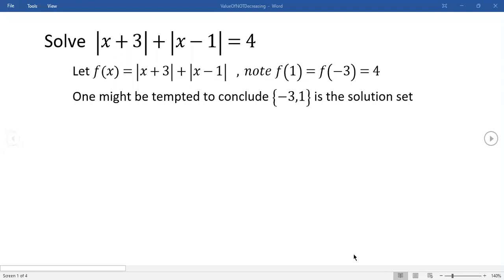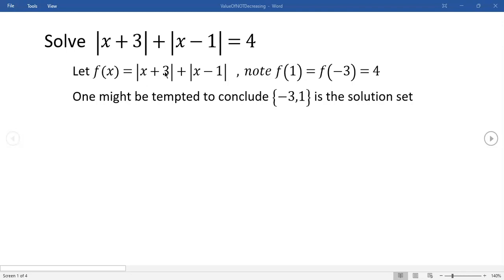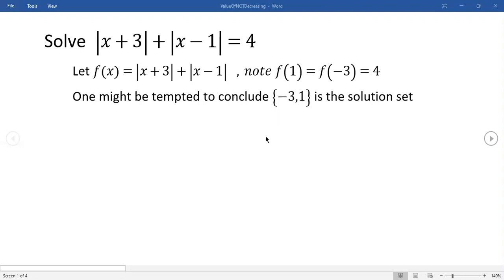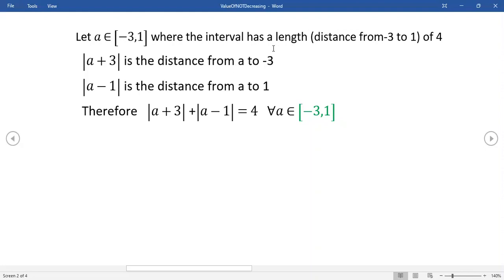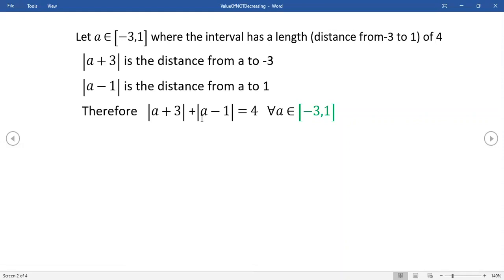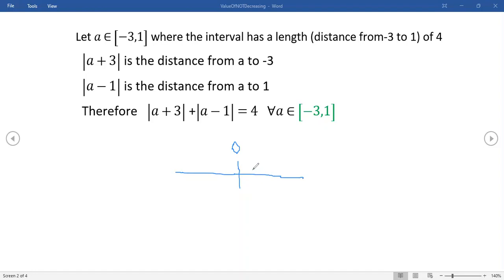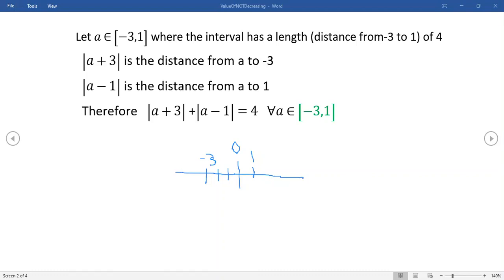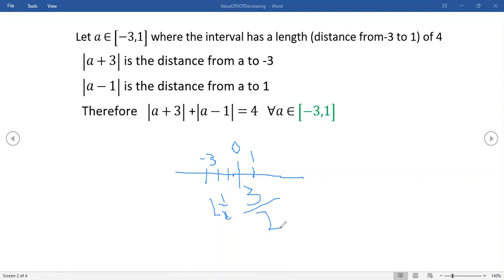Sum of Two Absolute Value Expressions Equals a Constant Equation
The solution to abs(x+3) + abs(x-1) = 4 is solved without utilizing the standard "break it into two cases" technique. The two case approach is the most common solution method because the definition of absolute value is a two part piecewise function. This was replaced with the more intuitive distance interpretation of absolute value. A Horten, Norway mathematician, who listed his/her preferred pronouns, expounded upon this sometimes difficult topic quite effectively!(math teacher Joshua Sutcliffe, the Christian did not bare witness in fashion that spoke well for his faith or his professional conduct)  Also @BrendaEdmonds presents excellent work detailing differentiability of jump and removable discontinuity functions. @dybydx31 instructively dealt with the continuity of these points of discontinuity functions. Midnight Math Tutor(mitigates tears of frustration-Emma Francis Rutherford-Adele look alike) does an exemplary job of explaining and using scaled graph paper with Elmo document camera.

Analysis of the left hand side of the equation finds LHS is equal to a constant value for a particular closed interval.  Often these type of equations have solution sets that contain a finite number of values. In this case, an infinite closed interval of real numbers is the solution! @BetterThanYourProf has an ego the size of the titanic

ProfRobBob Channel did nice job of solving  Abs(g(x)) + Abs(f(x)) equals Constant Equations.  I will give him a pass on weak crutch of a Trig mnemonic SOHCOHTOA to memorize the right triangle definitions. It is harder to remember that than to just remember it straight up. Still love that channel!  ProfRobBob gets the notion of edutainer in the competitive space of math channels.

Chess/Lawyer/Engineer/Accountant/Physics friends:
Smoove Jenkins Boise, Idaho ,BartTryhard Netherlands(blocks players who do not give him rematch games(easily annoyed kenzaburo states this is rude)-Billy Blatt commentary),Martin Håkansson Sweden,Fitim Rexhepi Kosovo, Biochemist Henning Ulrich San Paulo Brazile,Al Paez Roxas City Philippines-Toby Allister Lopez,Ashar Elahi Pakistan,Felix Gonzalez Calloocan Calderon High School,Semso Pozegic Bosnia Herzegovina,Miguel Angel Mendez Martinez Madrid Spain,Cosmin Cara Craiov Romania,Migthy Beksy,Rusty Basher,Igor Galonja Germany Croatia,Gultom Hutatoruan Jakarta Indonesia,Hristo Tonchev Bulgaria,Narayan Bhattarai Biomaterial Professional,Pieter Van Dijke Amsterdam Netherlands,Константин Ukraine,Lucio Camargo Yerevan Cyclotron,Jitendrasinh Sarvaiya,Mark Griffin Edwards New Zealand,Senol Ibrahim North Macedonia,Greg Jarrett Mars Hill North Carolina USA, Sobriety can be related to sustaining healthy habits like chess! Prison champ Robert Stafford,Florim Ahmeti,Ilko Ivanov,Serge Rocamora,Tha Cung,Lethanh Tung Vietnam,Prisco Boco Tacloban city, Leyte,Marek Michalski Poland,Melvin John Orlanda Camiling Malacampa High School,Borneo Abimayu,Luiz Henrique Monaro Groppo, Indian talent Muthuselvam Muthu,Mark Wolf United Kingdom Quantum,Hamilton Marcondes Cesar,Jhake Villanueva, Weak USA player Terry Maxim, Rick Spung Conroe,TX,Daniel Gómez Medellín Columbia, Djordje Petrovic Serbia, US player Frank Navarro quits when losing,Guillermo Rivera Tijuana Mexico,J. Michel Black Jonquiere Canada,Eddie Arp Bell Curve Uppsala Sweden,Nikola Zlatanovic Serbia, Australian Spencer Whartkn disconnects in losing positions(Zoology),Dei Purba, Professor Stephen Henderson,Miguel Anas Junior Labor Unions,Handoko Ut Surabaya,Minoru Tabata Tokyo Surgeon,JM Cueme has conquered his fear,Jordan Spivack,linguist Michael Harbecke Thailand,Victor Gonzalez Mexico abandons games when losing,Algol Jorajuria Mendoza,Cat Lover Victor Zhdanov Ukraine,Alder Jallorina Baldwin,Allunk Baskoro,Nato Paulo Angola,Olgierd Jankowski Poland,Kiran Pandhare, Chess lover and life long learner Manjesh S India,
Brett Corless,Agus Susanto Indonesia,Javi González Cantabria bullet maestro,Rafael Javier Dominican Republic,Artavazd Vardanyan(commentary on mental obesity) Amsterdam by way of Armenia,Dia Ayoub Sweden by way of Palestine,Haribabu Edara India,Vinko Kovačević Croatia,Xavier Tang China,Josue Solorio Churumuco Michoacan Mexico,Kibuuka Micheal Owen Uganda Virologist,Fang Xiaoyan,Rudra Sarkar statistician,Subhajeet Patra,Ziyaddin Tahmazov Azerbaijan,Александр Коваленко Ukraine,MArK P Italy has a memorized rook sack line in French Defense,Sateesh Vellanki Hyderabad India abandons,Martin Tomasu
Prague Czech Republic,Văn Phúc Nguyễn VietNam,Tamás Szaládi Budapest Hungary,Anshu Mahajan,Carsten Malzan, Chess videographer Coach Lyndon Lumancas,Tomasz Jozefiak Poland Employee Recruiter possibly,Thom Wils Bahrain,Nunya Bidness,Victor Poon UK, Has anyone played serbianfighter2011 at chess.com? He is always begging for a draw. Some fighter. LOL hehehe,Paco van den Bossche Netherlands, Ricardo Silva Uruguay,Dodz Caju,Korey Kormick,Farhad Dalili Iran,Hosseini Sayed, tire slashed boy friend of ex wife south Houston,Nilesh Nikhade